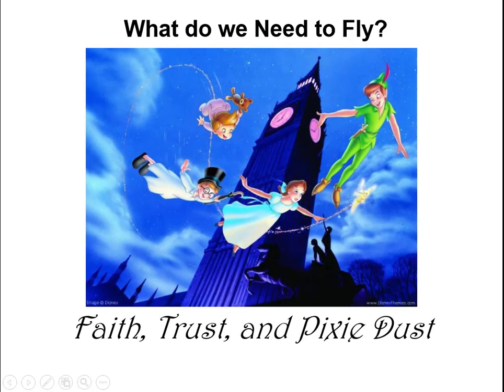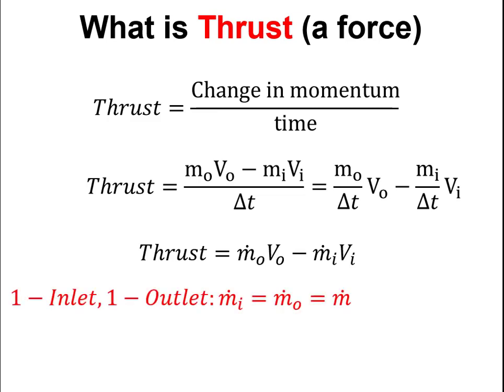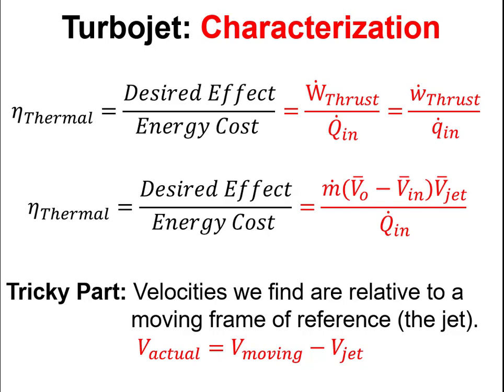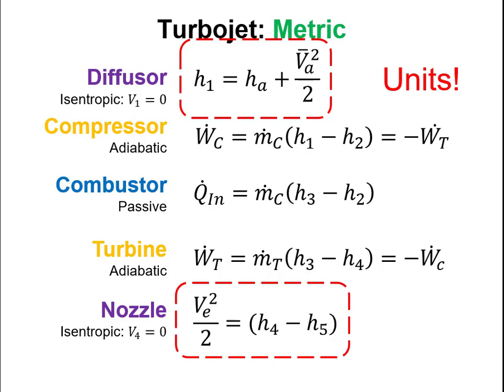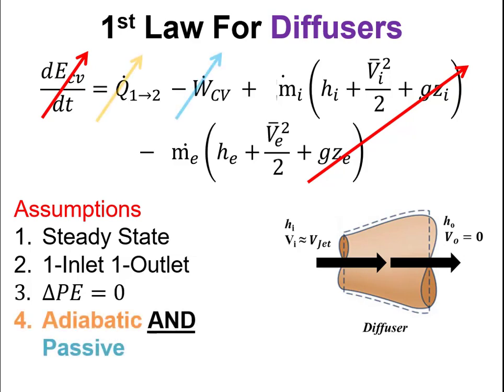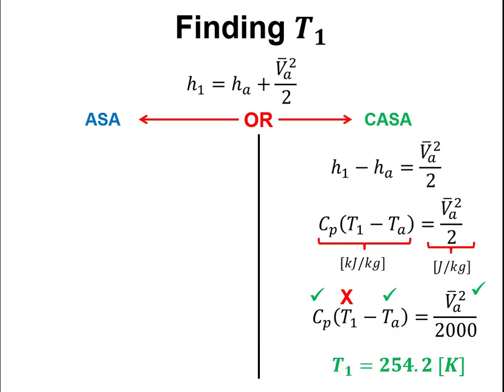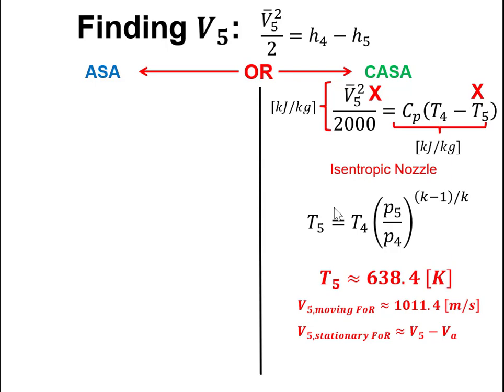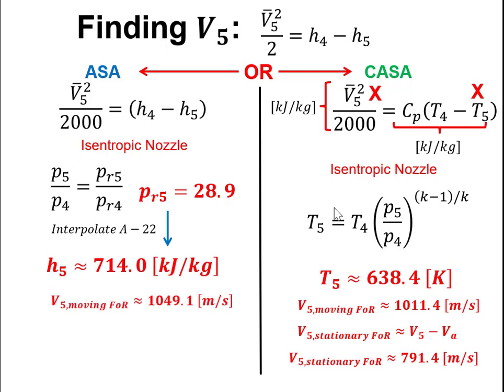Turbojets: Thermodynamics for Mechanical Engineers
Turbojets allow us to create the thrust an airplane needs to fly. A Brayton cycle engine lies at the heart of a turbojet, but it’s sandwiched between a diffuser and a nozzle. These new components allow us to convert kinetic energy to enthalpy (or vice versa). This video will show you a systematic process you can use to solve any turbojet problem!

In this example, you’ll learn how to solve a turbojet problem using variable and specific heat analysis. I think the trickiest parts of this analysis are (i) converting between moving and stationary frames of reference, (ii) units on the kinetic energy terms in metric and imperial questions, and (iii) remembering that the back work ratio of the Brayton cycle here is limited to 1 so that we can maximize the velocity at the exit of the nozzle.